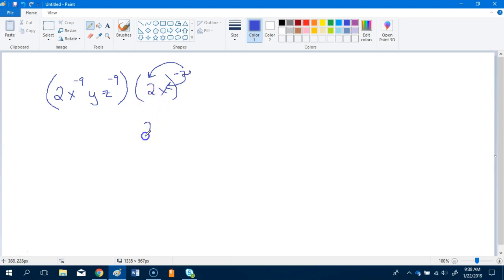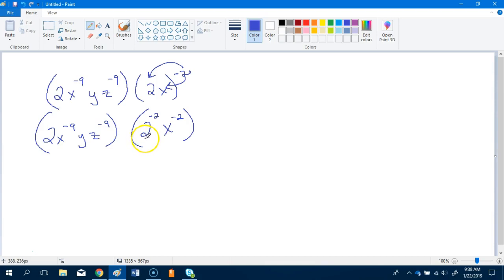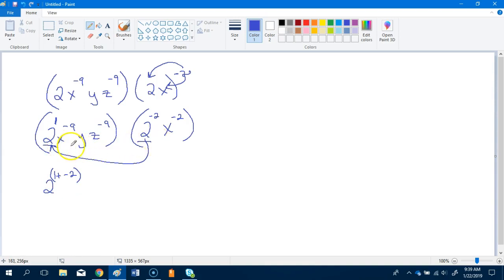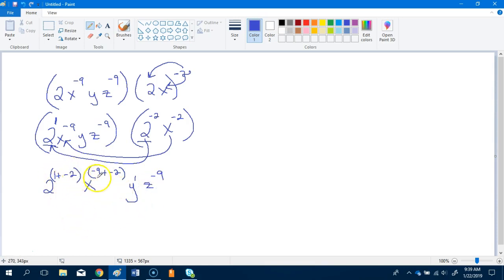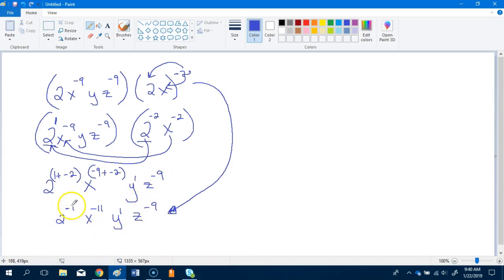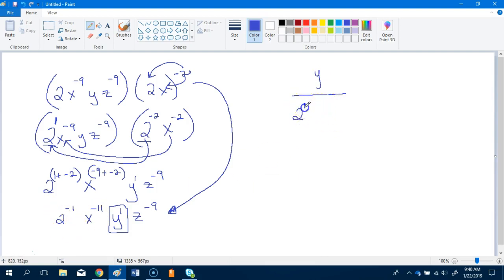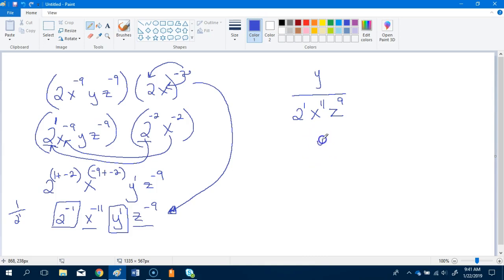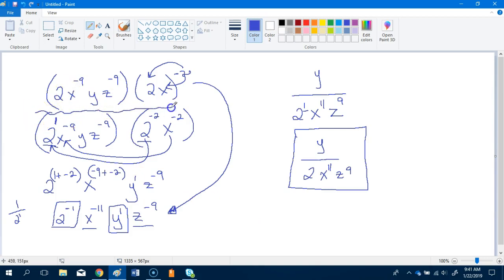multiplying expressions containing neg. exp